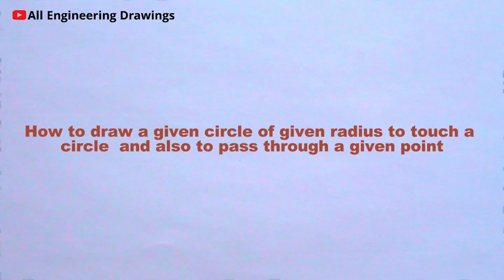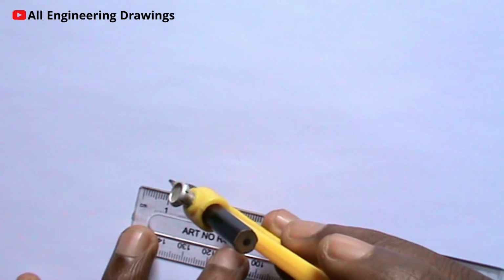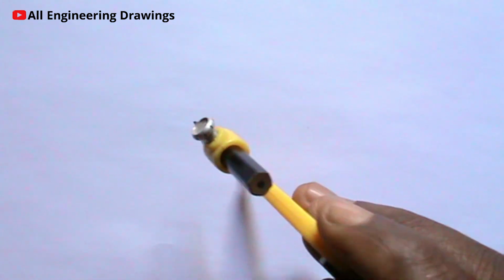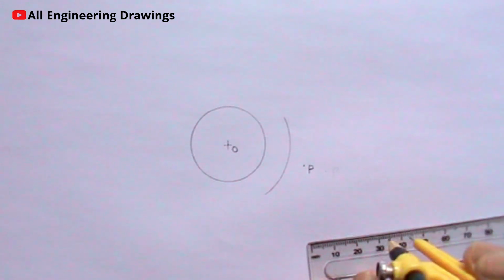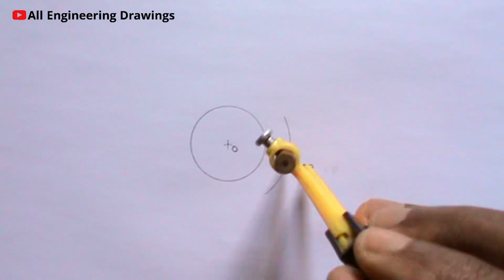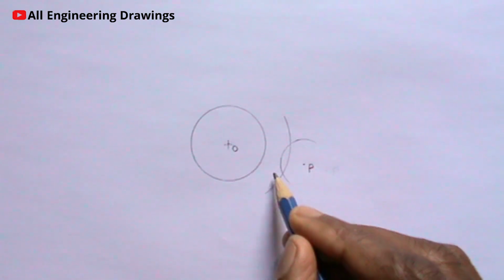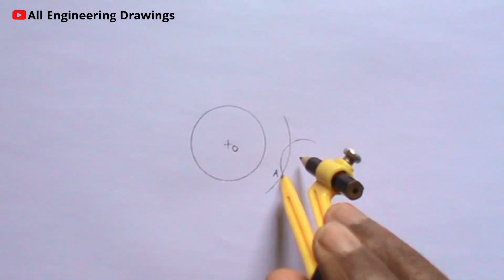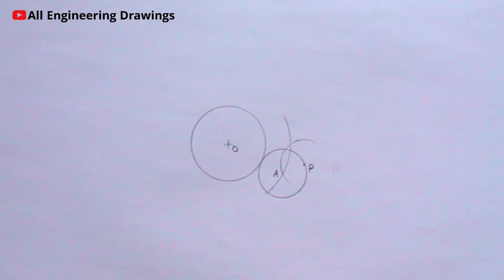HOW TO DRAW A GIVEN CIRCLE OF GIVEN RADIUS TO TOUCH A CIRCLE AND ALSO PASS THROUGH A GIVEN POINT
This video shows how to draw a given circle of given radius to touch a circle and also pass through a given point in a simple way.

Instrument Used
Pencil
Ruler
Compass